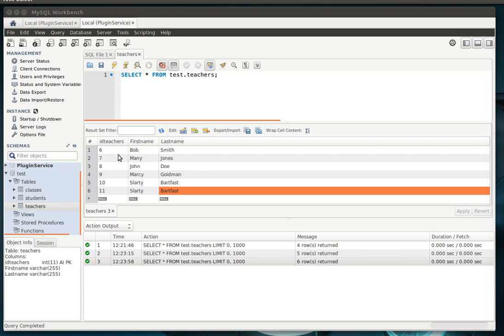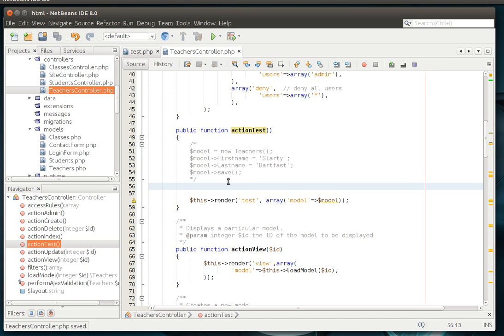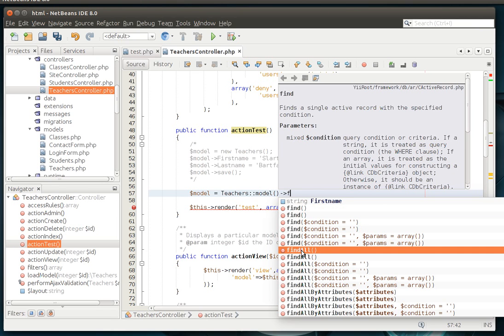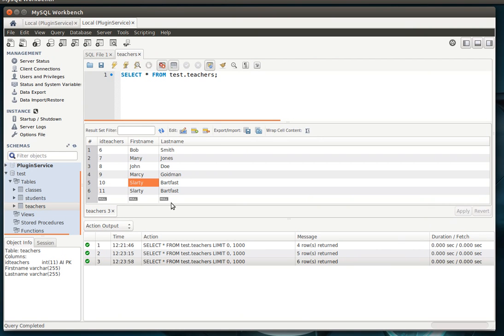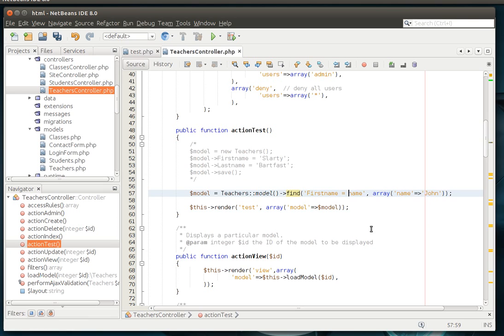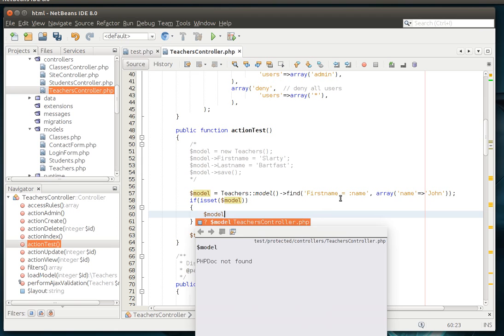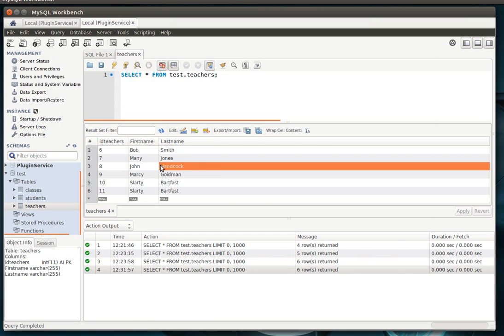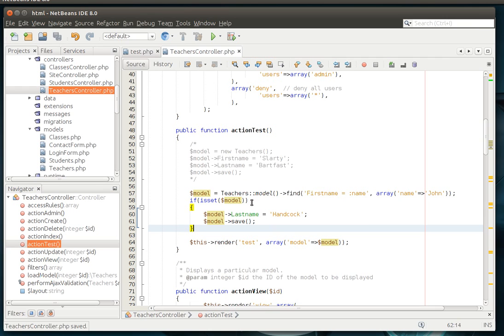Yii 13 - Finding and saving records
Learn how to find and save records in Yii using a model